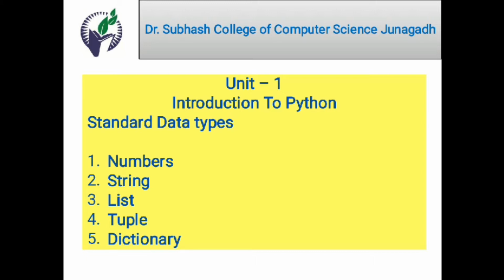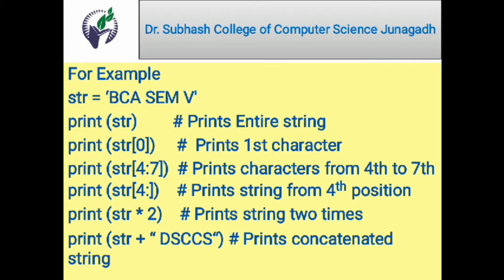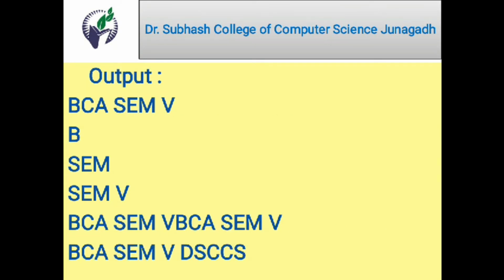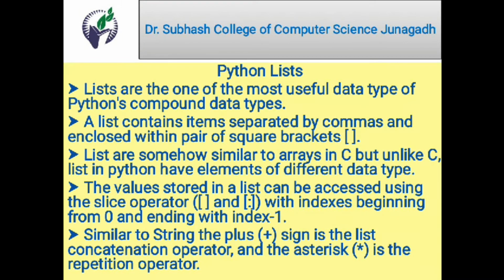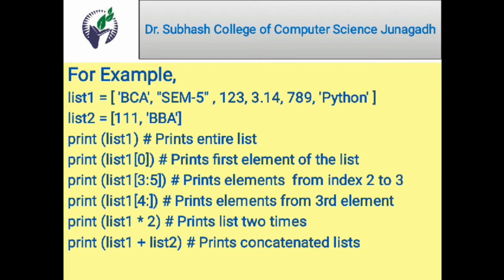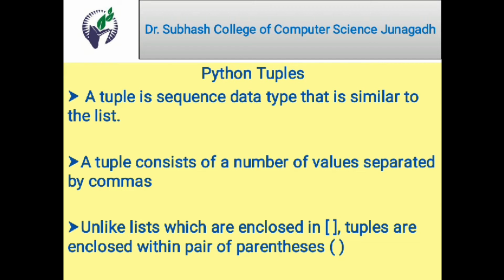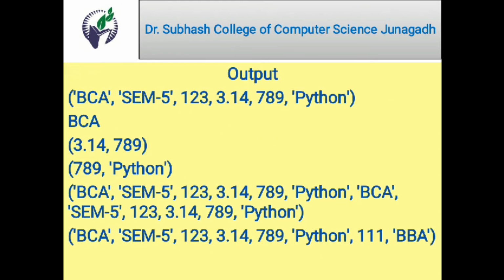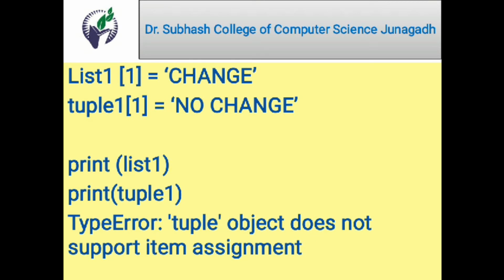Lecture 6 BCA SEM V Python String List Tuple